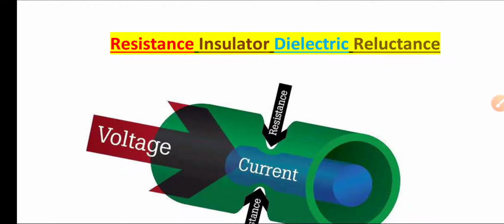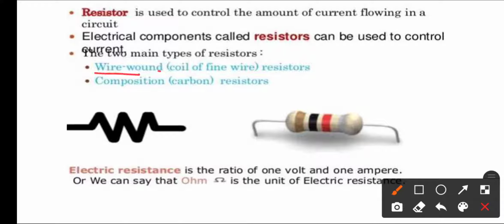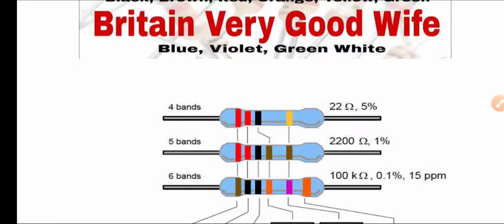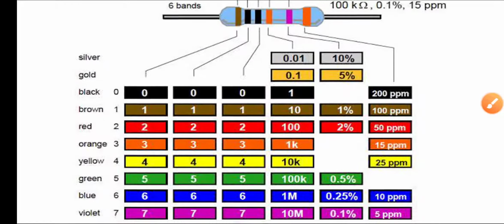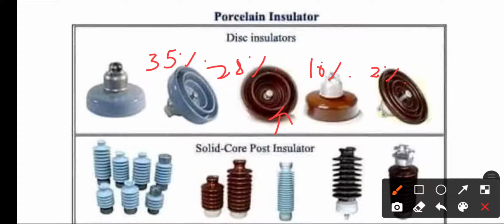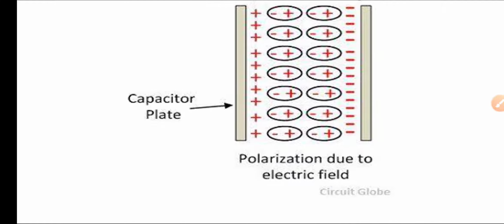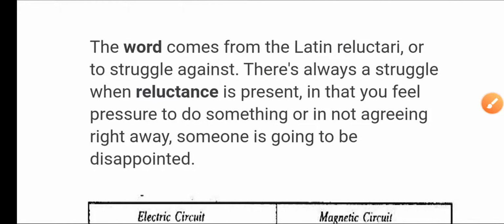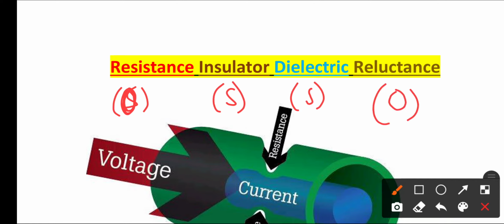What Is Resistance? Insulator? Dielectric? Reluctance? How they differ from each other? In Detail.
Resistance- करंट के रास्ते में बाधा उत्पन्न करता है।
Insulator - करंट को रोकता है।
Dielectric- करंट स्टोर करता है।
Reluctance- Flux के रास्ते में बाधा उत्पन्न करता है।